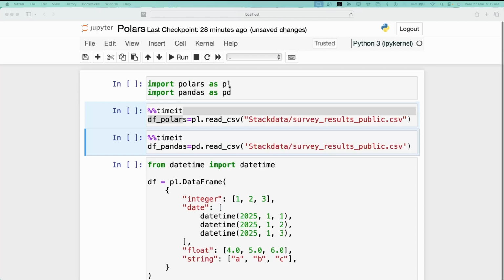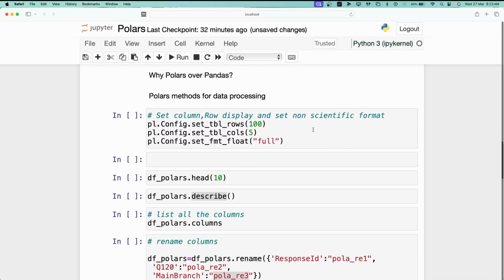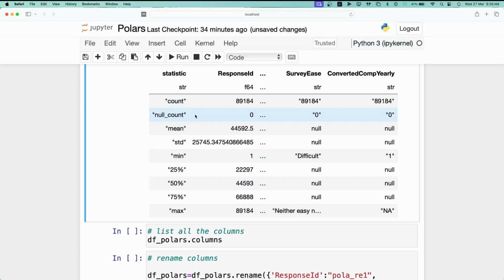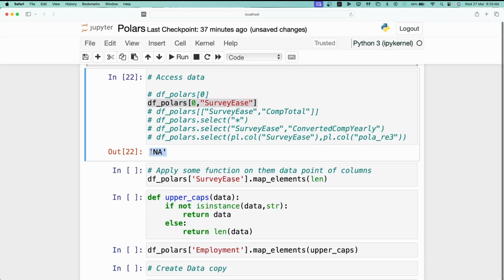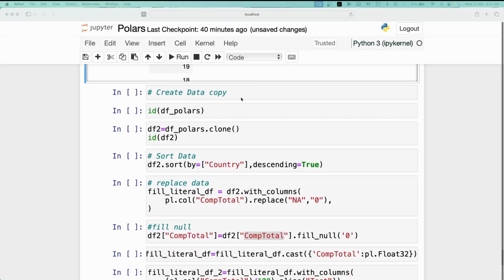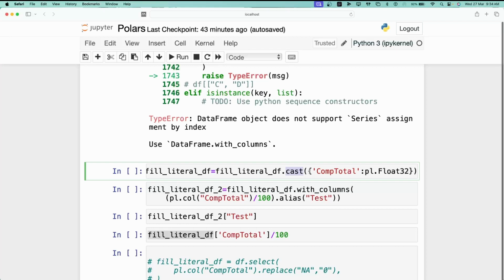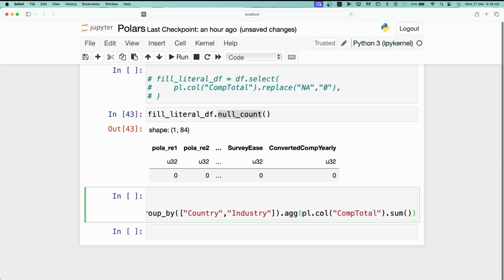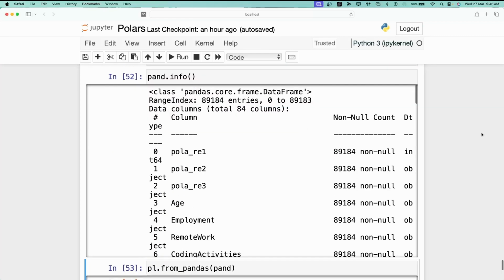Python for Data Science: Polars Module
Welcome to our latest data analysis tutorial featuring the Python Polars module! In this video, we dive into the powerful capabilities of Polars, a fast and efficient data manipulation library designed for working with large-scale datasets. Whether you're a data scientist, analyst, or Python enthusiast, mastering Polars can elevate your data analysis workflows to new heights.

🔍 Key Topics Covered:

Efficient Data Structures: Discover Polars' efficient DataFrame and Series data structures, designed for lightning-fast data processing and analysis.

Data Transformation: Learn how to perform essential data transformation tasks such as filtering, selecting, grouping, and aggregating using Polars' intuitive API.

Joining and Merging Data: Explore techniques for joining and merging datasets, enabling you to combine multiple sources of data for comprehensive analysis.

Advanced Functionality: Dive into Polars' advanced functionality, including window functions, pivot tables, and handling missing data, to unleash the full potential of your data analysis projects.

Next-Level Data Analysis: Whether you're a beginner or an experienced data analyst, this tutorial provides essential skills for leveraging the Python Polars module to tackle complex data analysis tasks.

High Performance: Experience the speed and efficiency of Polars' blazing-fast data processing capabilities, empowering you to analyze large datasets with ease.

Data analysts and scientists seeking to expand their toolkit with a high-performance data manipulation library.
Python developers interested in harnessing the power of Polars for efficient data analysis workflows.